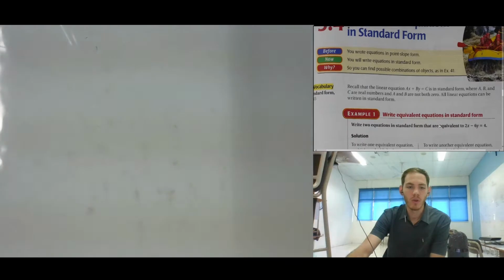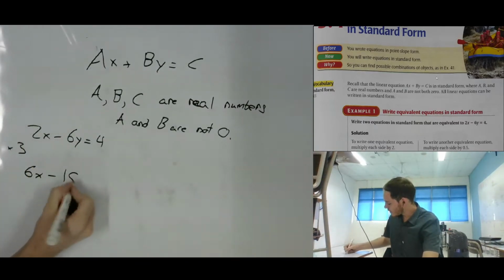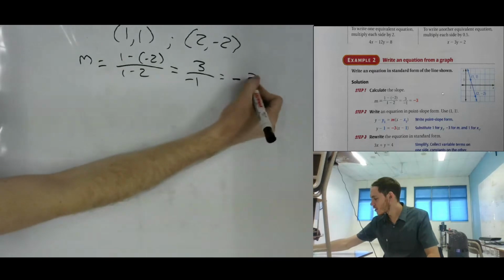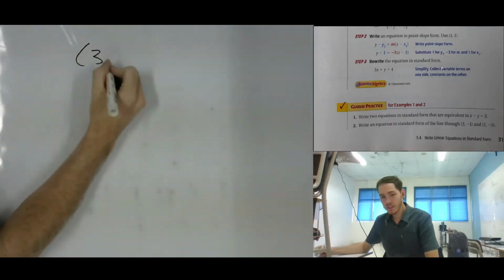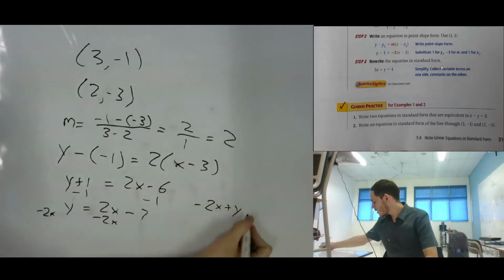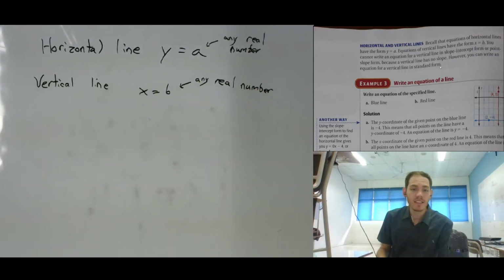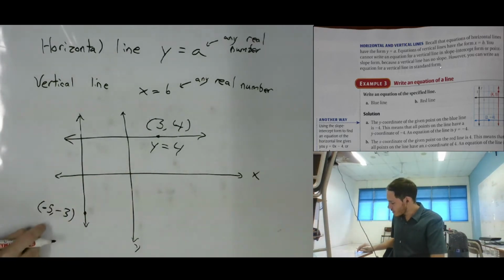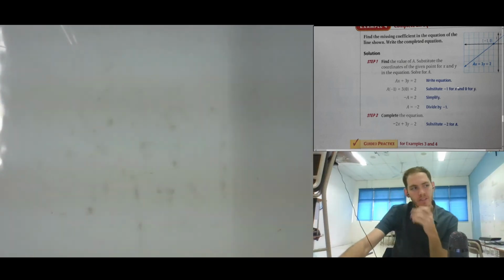Algebra 1 5.4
We learn how to find the standard form for the equation of a line.